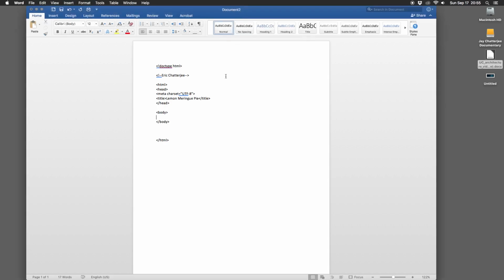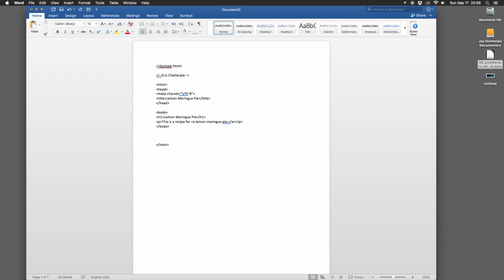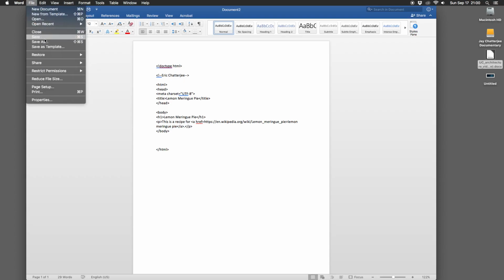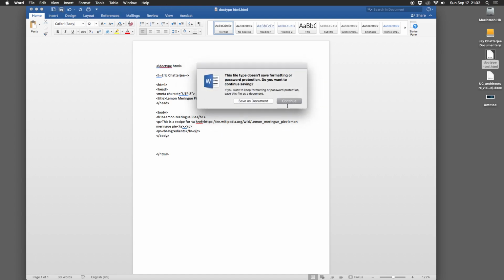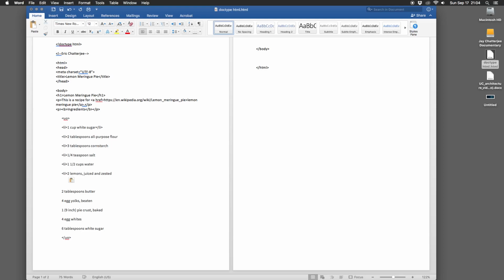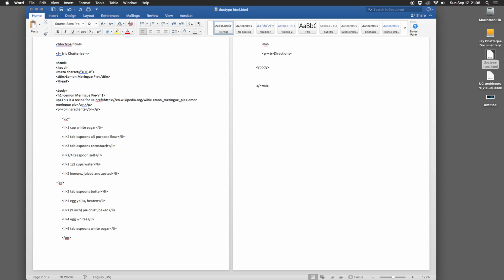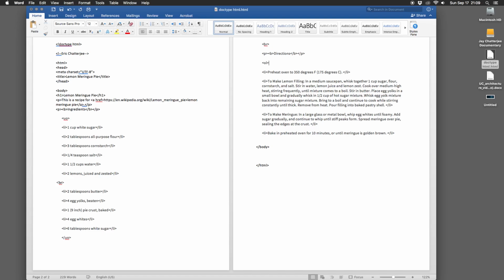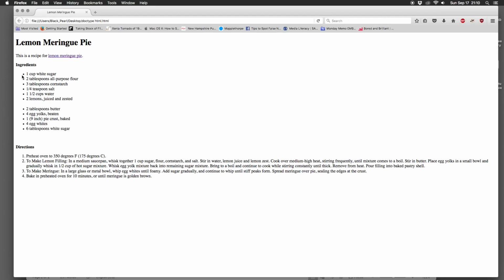2HTML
Learning some more HTML